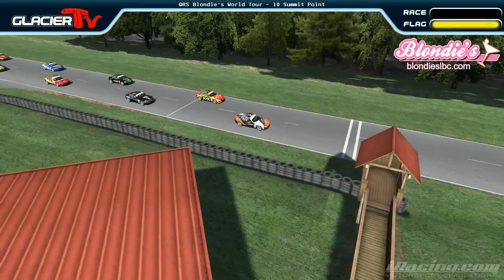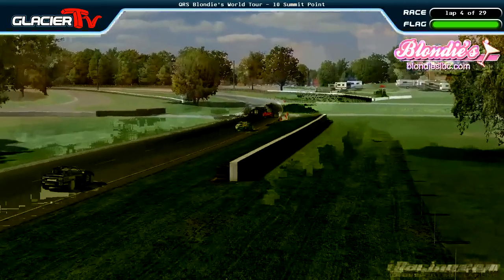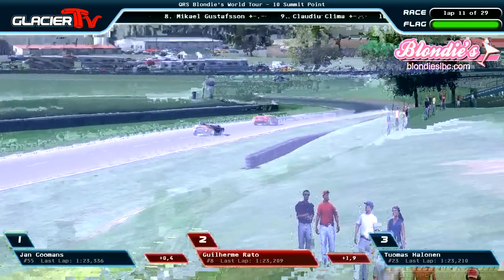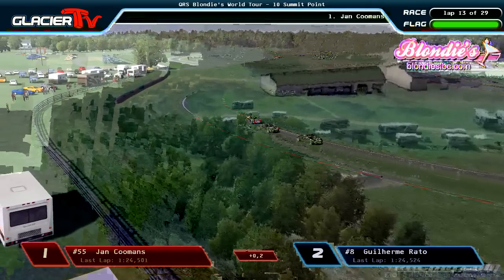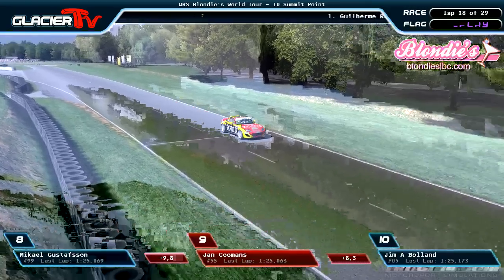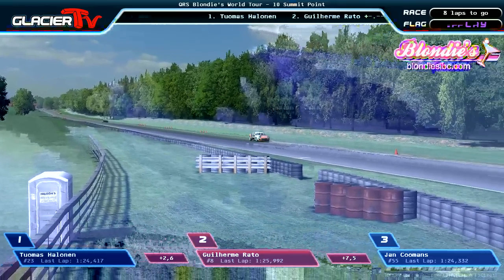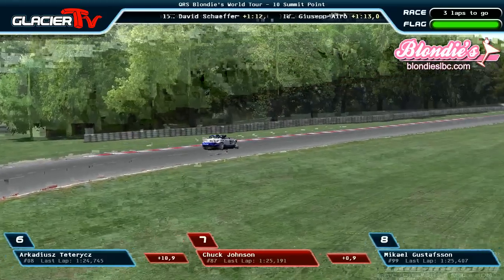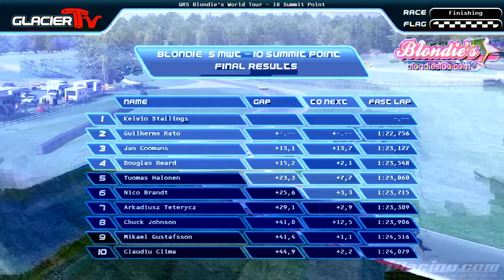Blondie's Mazda World Tour - 10 Summit Point